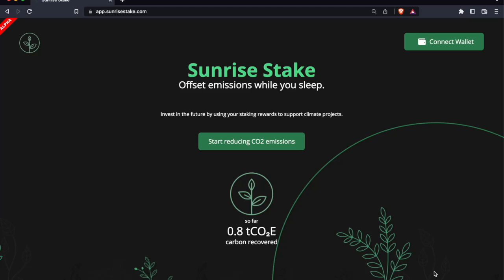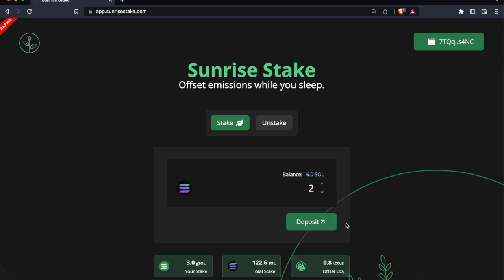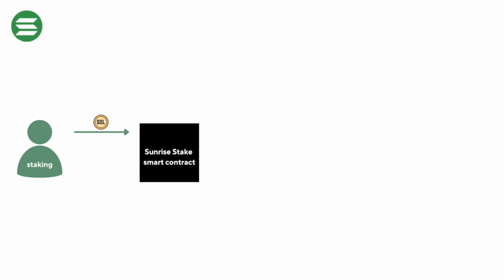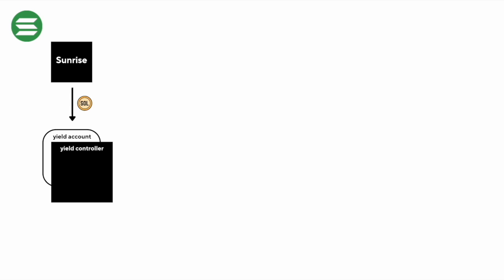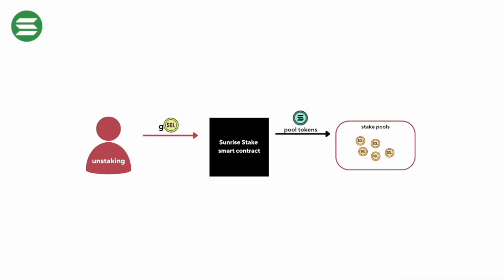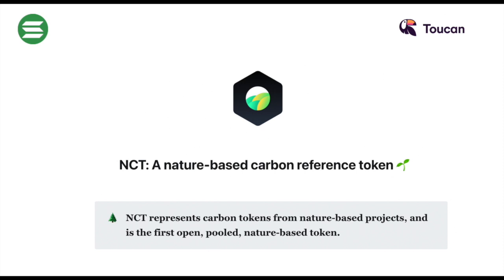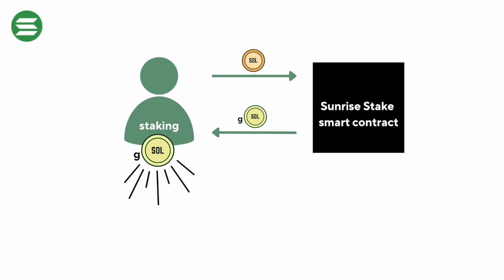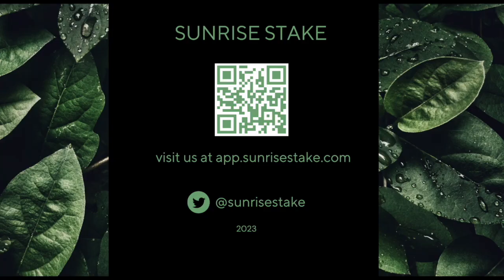Intro to Sunrise Stake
Sunrise Stake is a ReFi staking protocol that directs staking yield to climate-positive projects.

At Sunrise Stake we believe in the power of Regenerative Finance to create positive outcomes for people and the planet. So we’ve created a non-custodial and permissionless protocol to send the yield earned through staking SOL towards retiring carbon tokens and other climate-positive projects.